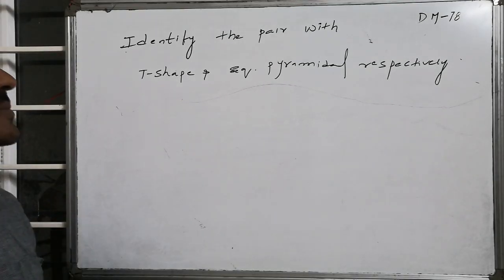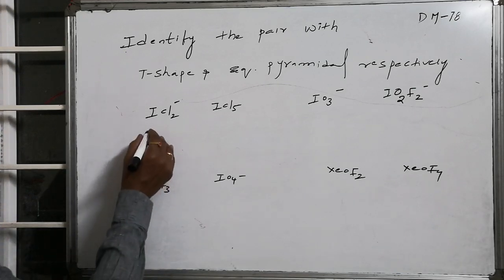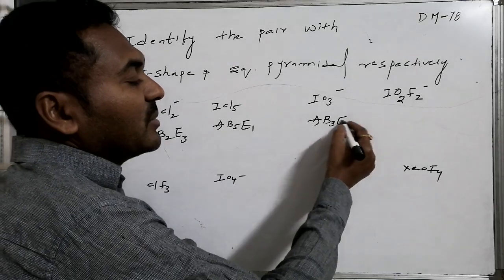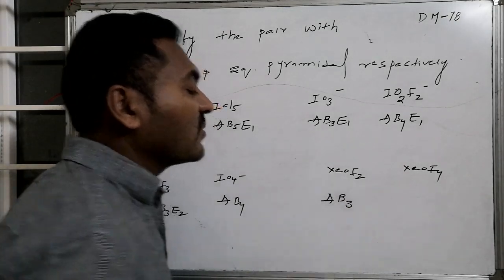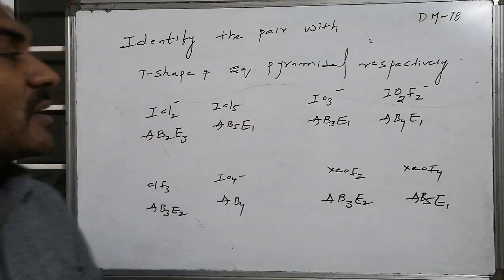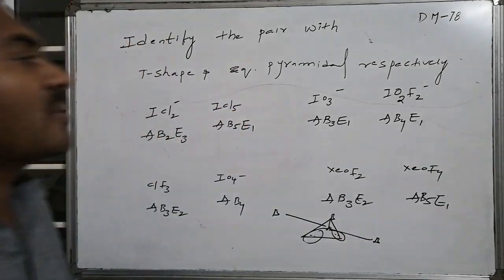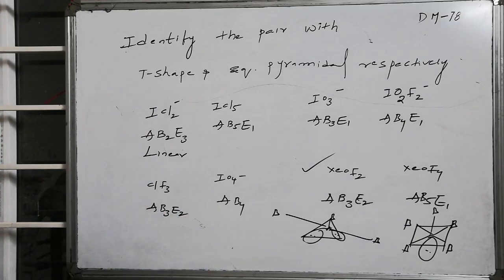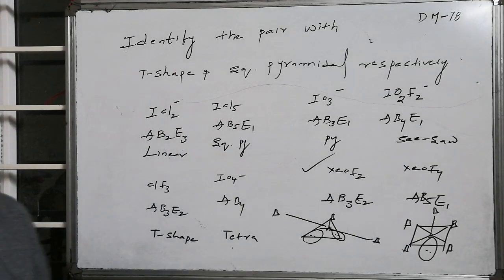PYQ - MAINS - 078 @CHEMICAL BONDING: